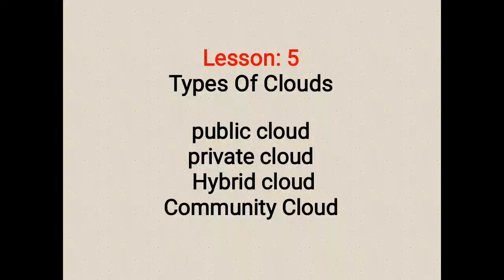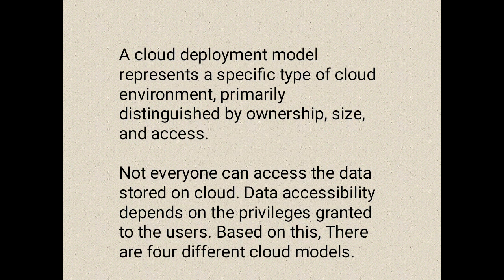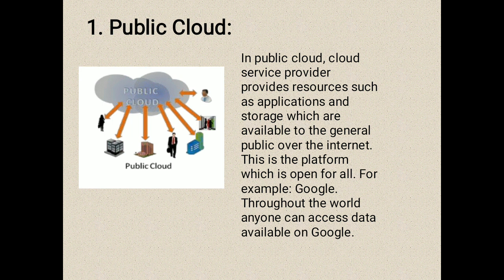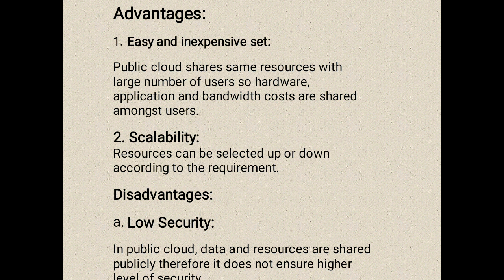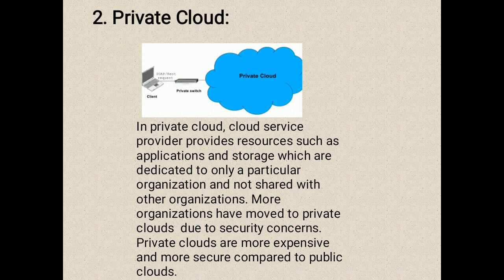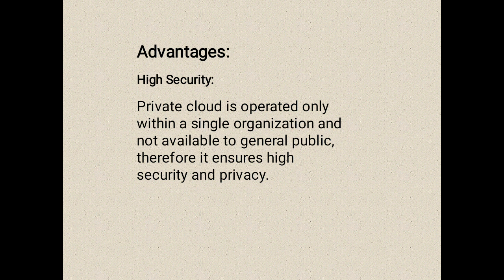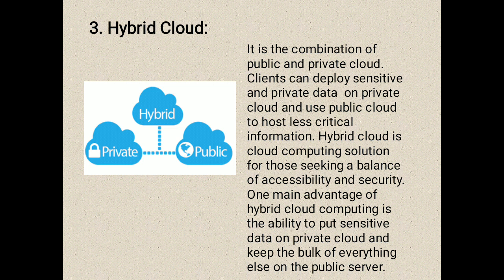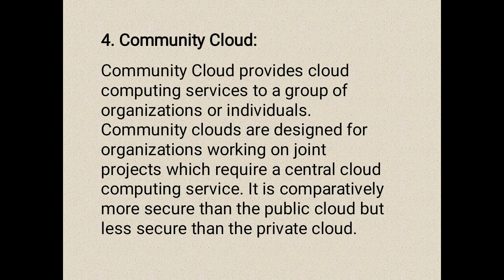Types of Cloud compuitng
In this video you will learn different types of cloud service deployments models. They are private,public,hybrid and community clouds.